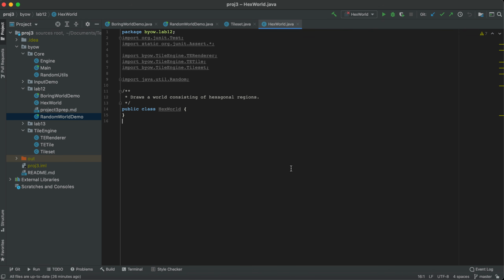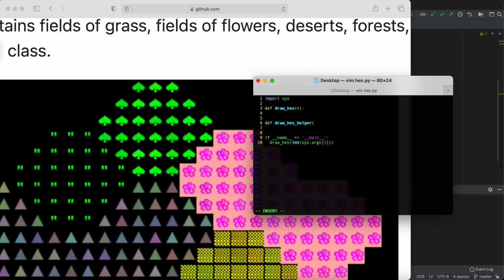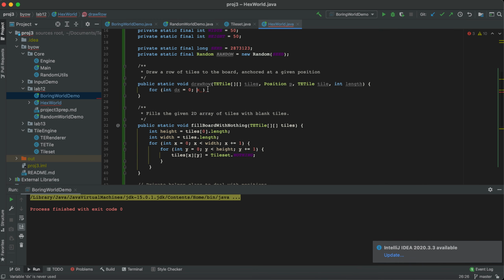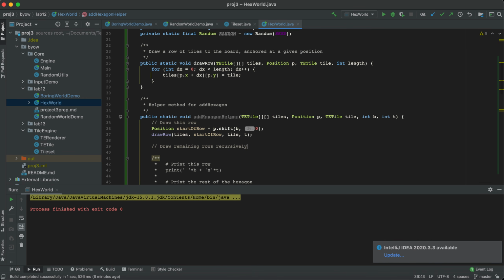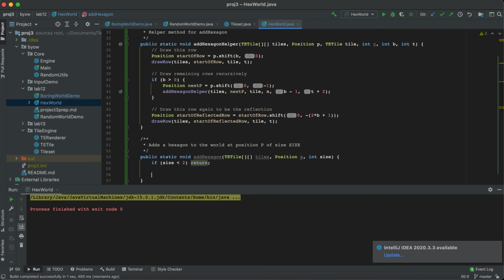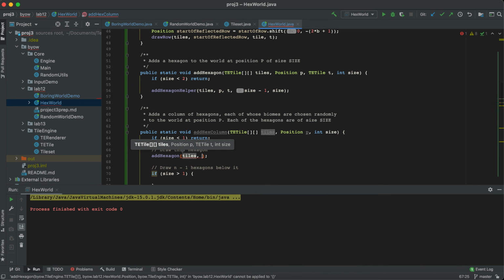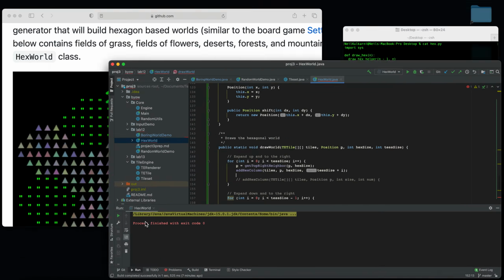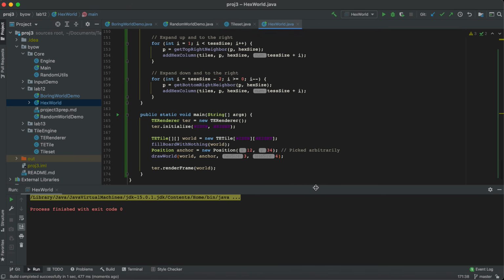HexWorld Live Code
CS 61B Spring 2021
Lab 12: Getting Started with Project 3